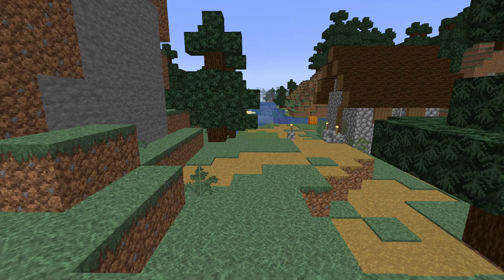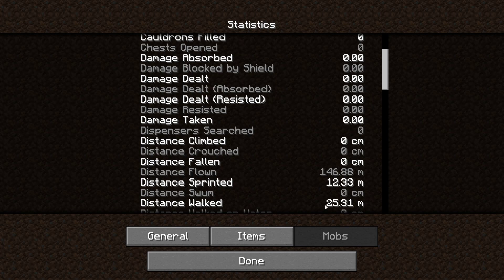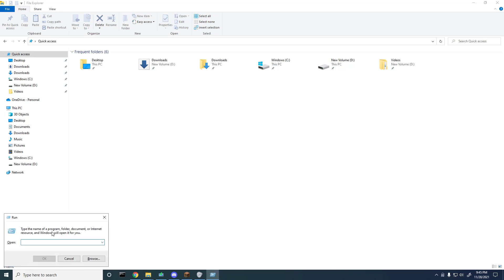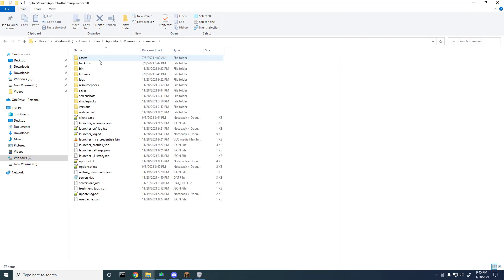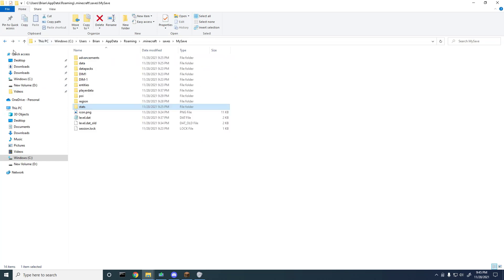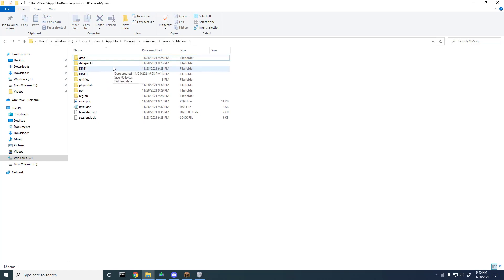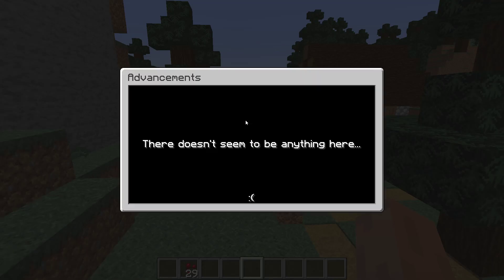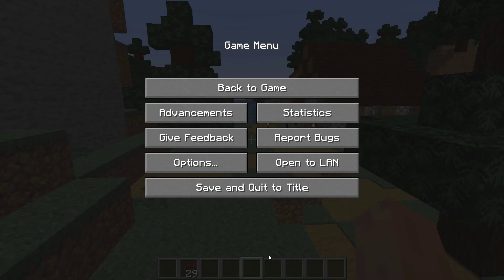Minecraft 1.21 Java: How to Clear Statistics/Advancements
Originally created in Minecraft 1.18 Java, but tested in Minecraft 1.21 and still works correctly.

This method doesn't involve enabling cheats.